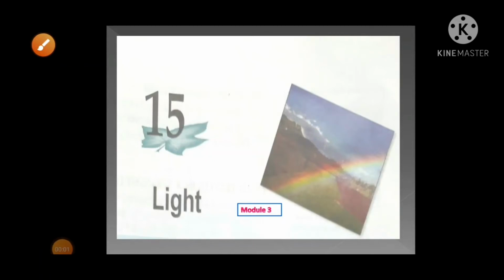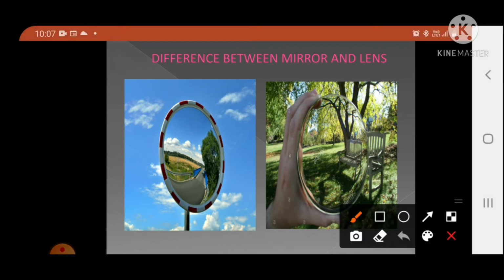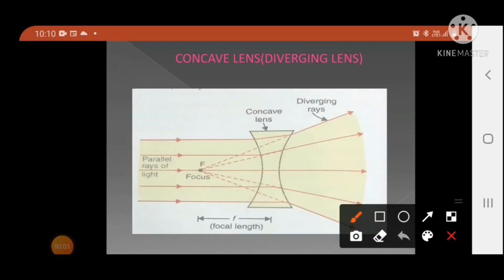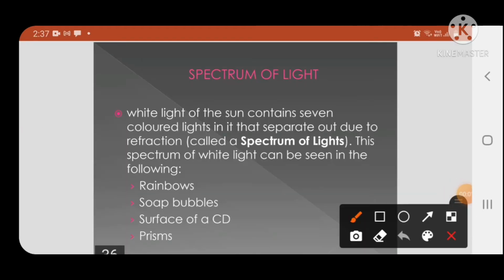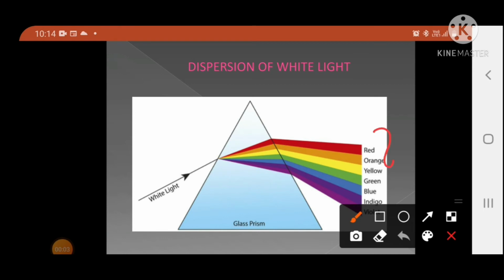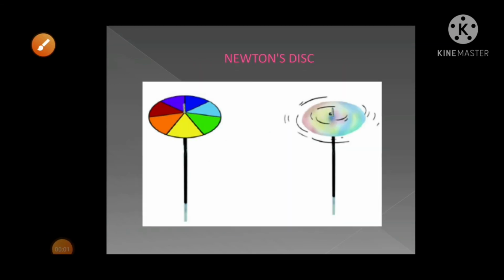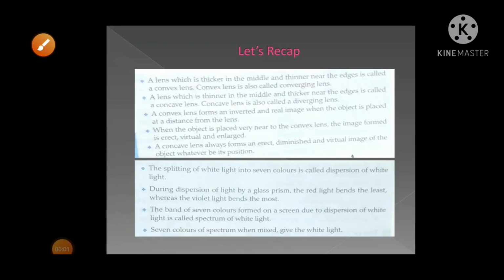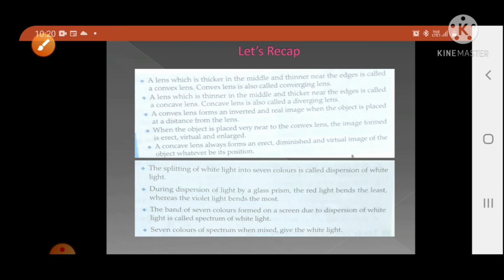Class 7/Light/Module 3